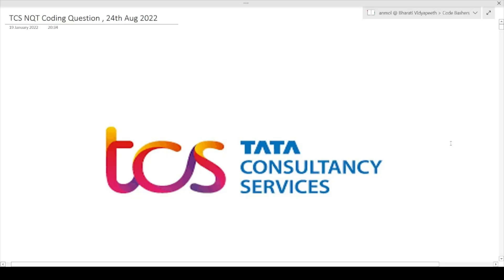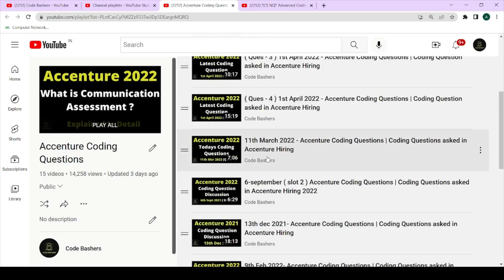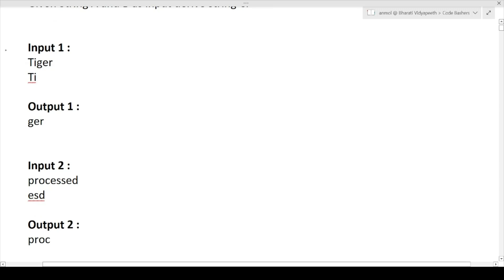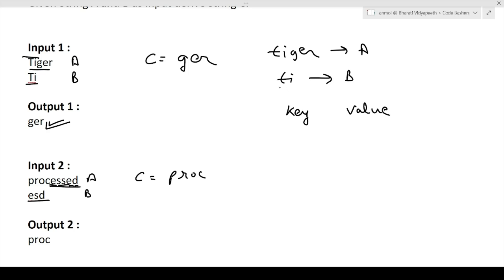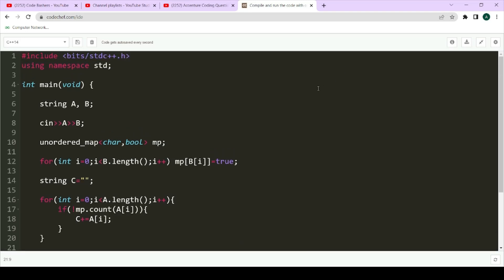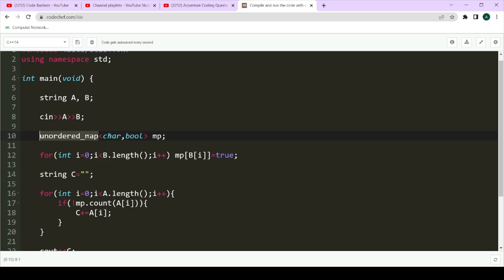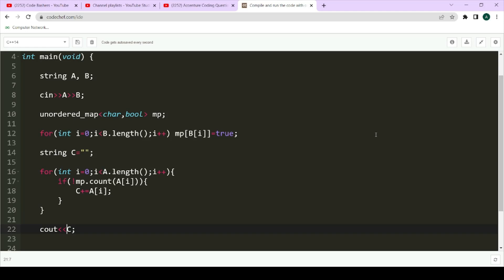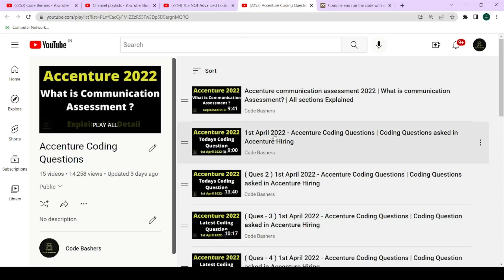24th August 2022 - TCS NQT Coding Question Discussion | Advance Coding Question | 2023 Batch | Ques5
24th August 2022 - TCS NQT Coding Question Discussion | Advance Coding Question | 2023 Batch | Ques5

tcs digital coding questions with answers ,
tcs digital coding questions 2023 ,
tcs digital coding questions with answers in java ,